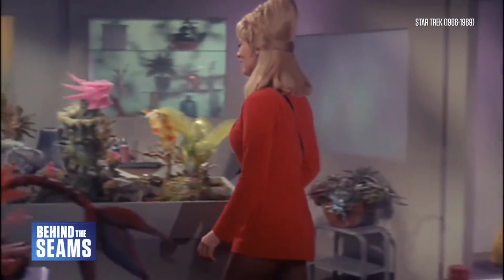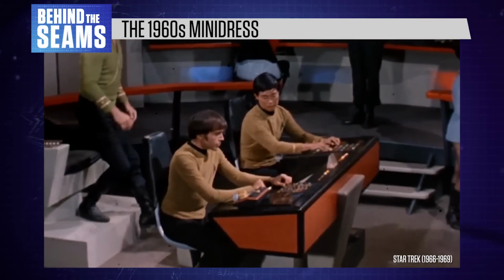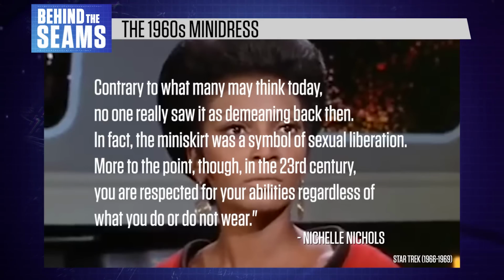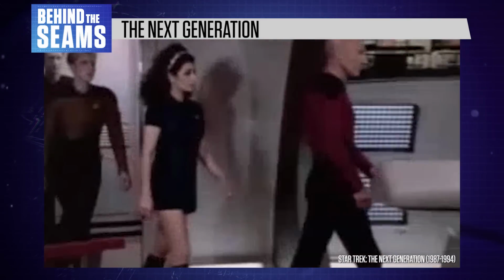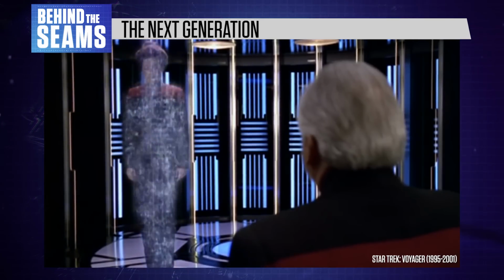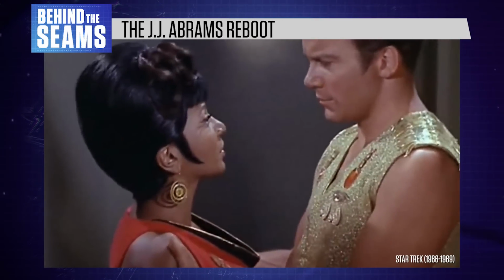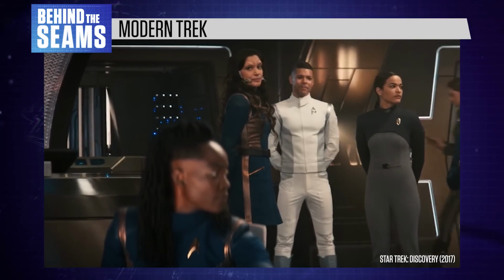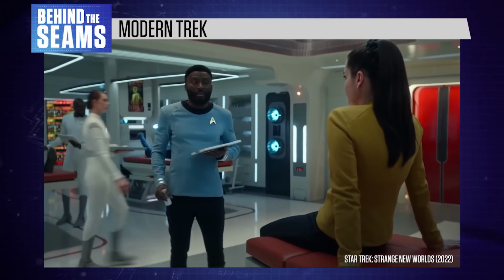The Complicated History of the Star Trek Minidress | Behind the Seams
Star Trek has never been afraid of bold fashion choices, especially for women. And while the short skirts of the '60s original series might seem like a double standard to keep things sexy on the Starship Enterprise, the minidress has a complicated history of female empowerment.

Let's go Behind the Seams!